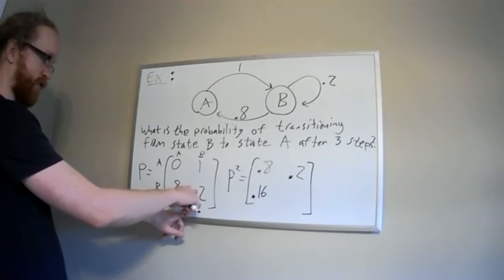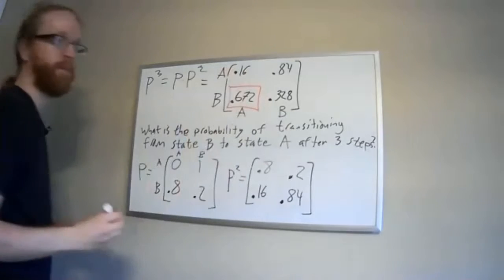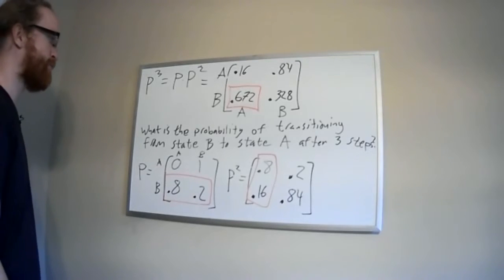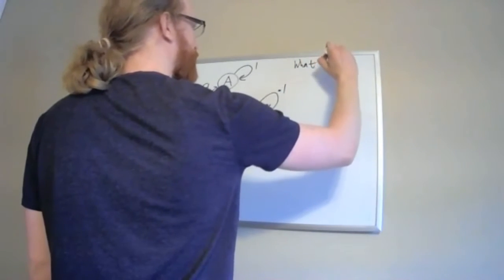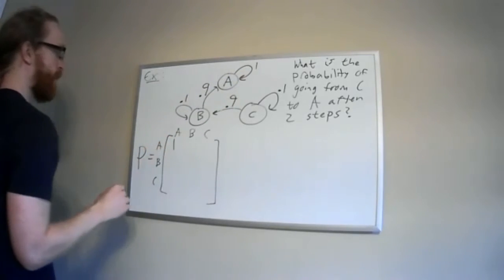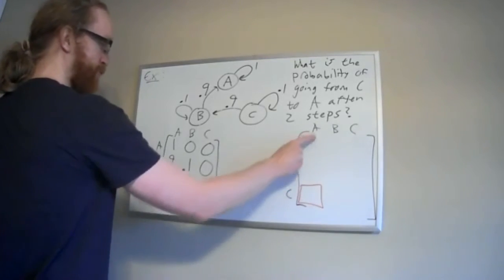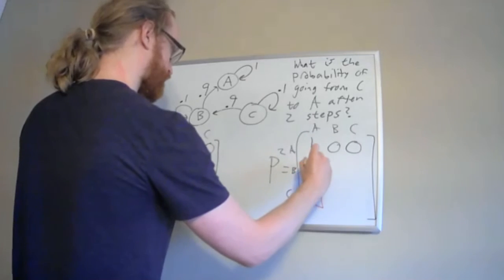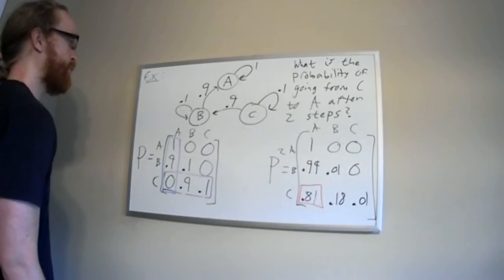8.2, Day 1: Part 2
July 23
8.2: k-step transition matrices and probability vectors